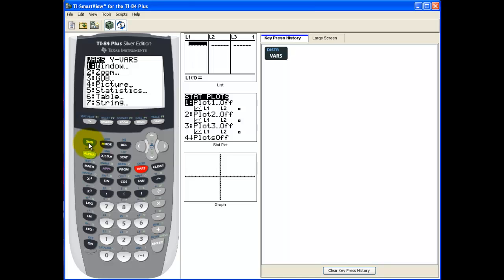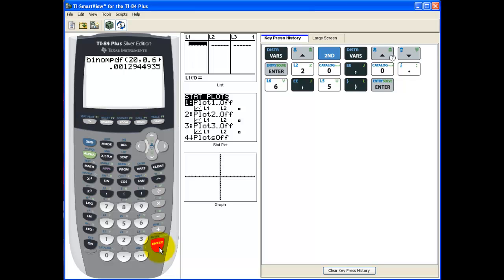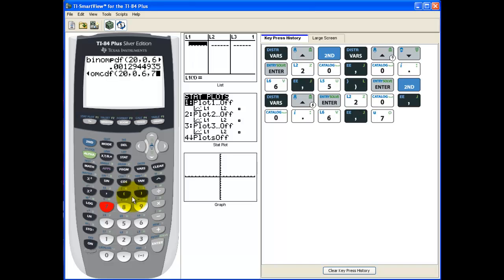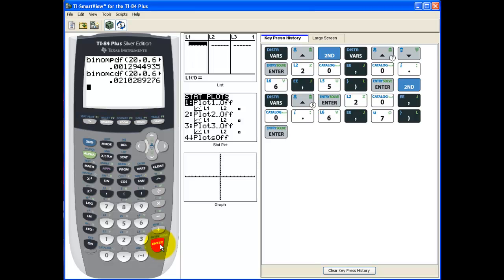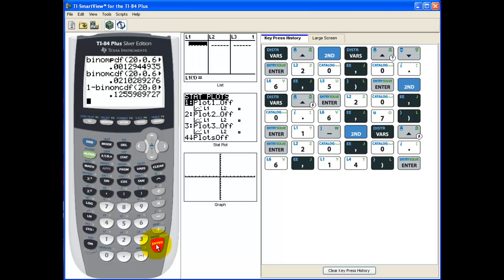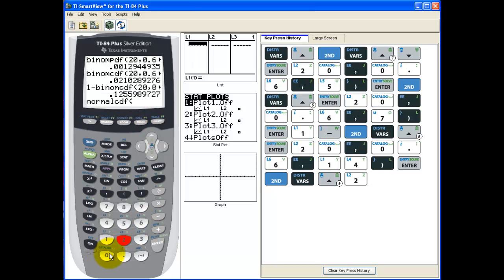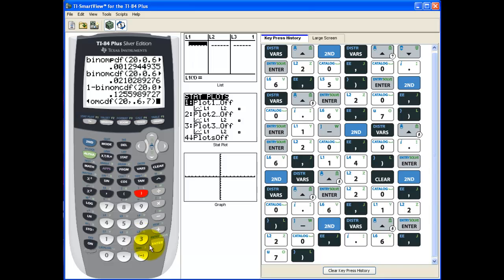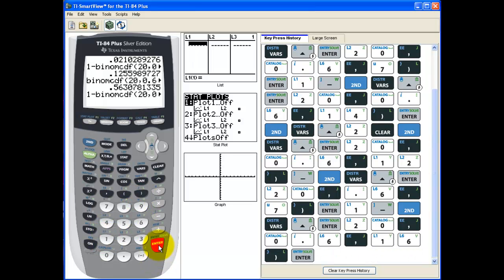Video #11: Binomial Distribution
Coverage: selected examples from section 6.2 in our text. Unfortunately the problem has been removed from the text, but you can read it below.

According to the report Broadband Content and Services 2007 by Horowitz Associates, Inc., 6 out of 10 adult high- speed Internet users watch online video content at least once per week. Twenty adult high- speed Internet users are randomly selected, and the number who watch online video content at least once per week is recorded.
a) Find the probability that exactly 5 users watch online video content at least once per week.
b) Find the probability that fewer than 8 users watch online video content at least once per week. Would this be unusual?
c) Find the probability that at least 15 users watch online video content at least once per week. Would this be unusual?
d) Find the probability that between 8 and 12 users, inclusive, watch online video content at least once per week.
e) Suppose 20 adult high- speed Internet users are randomly selected and 17 report watching online video content at least once per week. Would it be unusual for 17 or more adult Internet users to watch online video content at least once per week? What might you conclude?